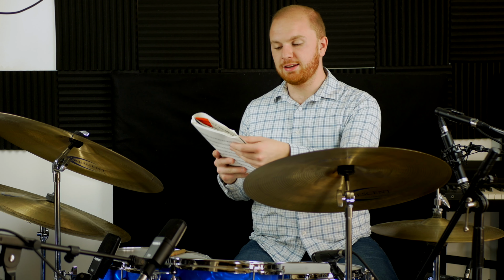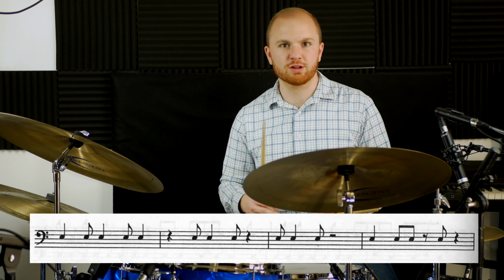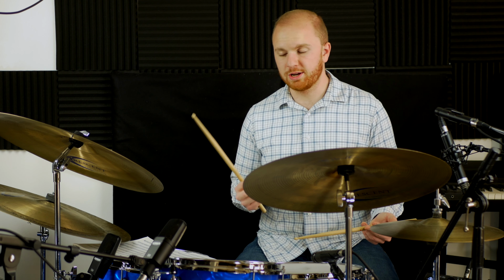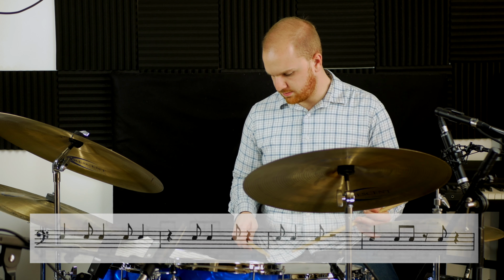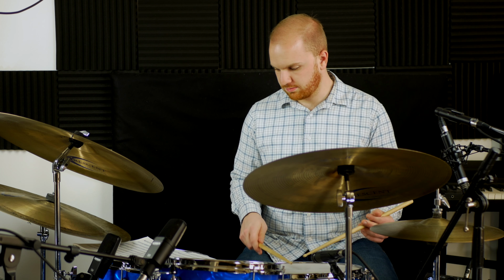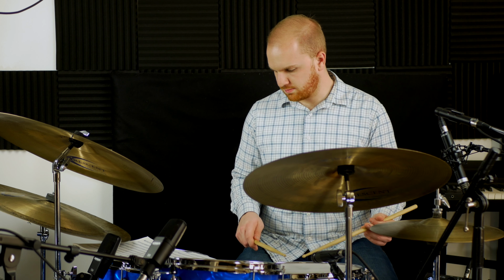How to Use Any Drum Book for Inspiration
Have you ever wondered what you can do with a simple rhythmic and rudimental drum book? In today's lesson, I break down a few ways that you can take a simple drum book like Louis Bellson's Modern Reading Text in 4/4 and apply it in a Jazz context.